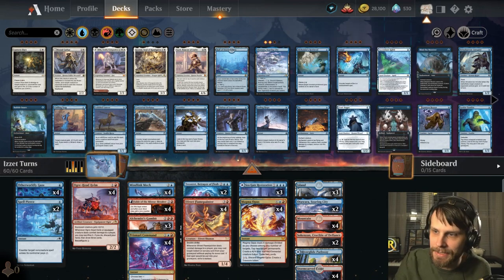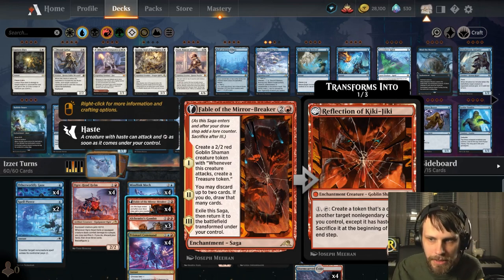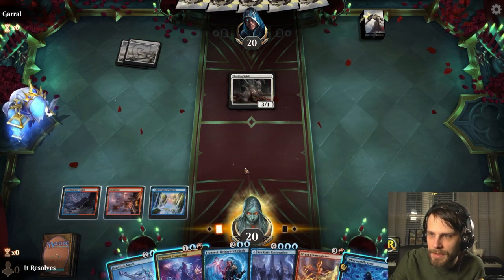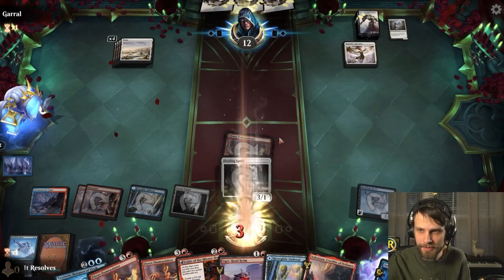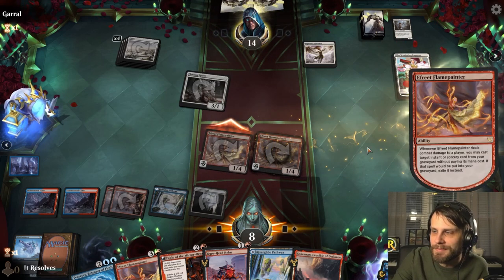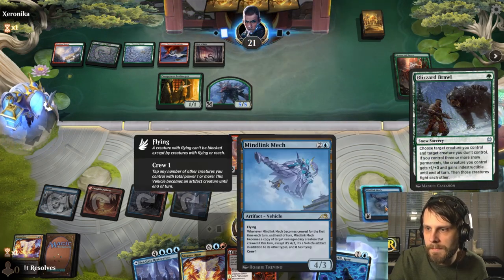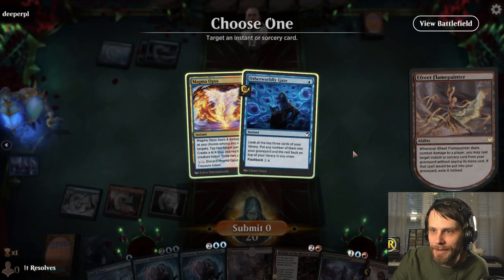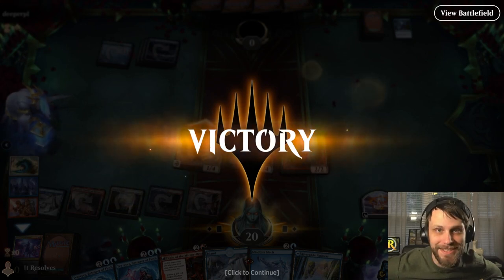*UNDEFEATED* MTG Arena | Kamigawa: Neon Dynasty | Izzet Turns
Today we go UNDEFEATED on MTG Arena in the new Kamigawa: Neon Dynasty Standard with an Izzet Turns deck crafted by the amazing @HelloGoodGame!! I know this deck may trigger some people but this is such a ridiculous one to play. Let's go win some games!

Deck
4 Mindlink Mech (NEO) 62
4 Efreet Flamepainter (STX) 98
4 Prismari Command (STX) 214
2 Spell Pierce (NEO) 80
4 Otherworldly Gaze (MID) 67
4 Magma Opus (STX) 203
2 Tezzeret, Betrayer of Flesh (NEO) 84
4 Riverglide Pathway (ZNR) 264
4 Stormcarved Coast (VOW) 265
3 Sea Gate Restoration (ZNR) 76
3 Alchemist's Gambit (VOW) 140
2 Otawara, Soaring City (NEO) 271
2 Sokenzan, Crucible of Defiance (NEO) 276
3 Island (NEO) 286
4 Mountain (NEO) 290
3 Access Tunnel (STX) 262
4 Fable of the Mirror-Breaker (NEO) 141
4 Ogre-Head Helm (NEO) 155

0:00 Introduction
0:29 Deck Tech
5:52 Game 1
12:23 Game 2
15:15 Game 3
19:46 Wrap-Up